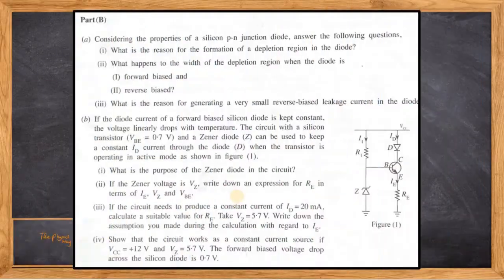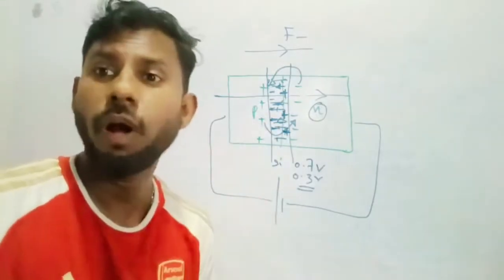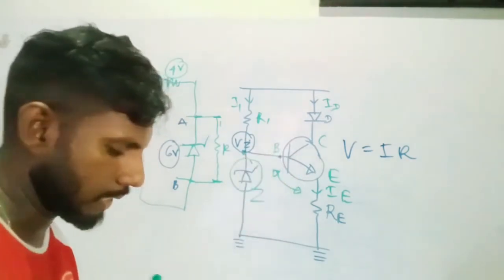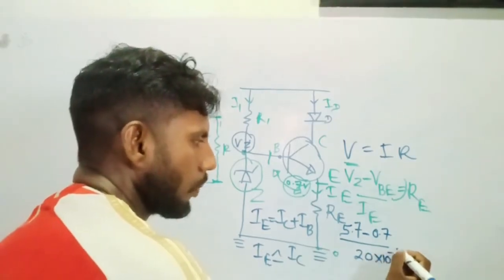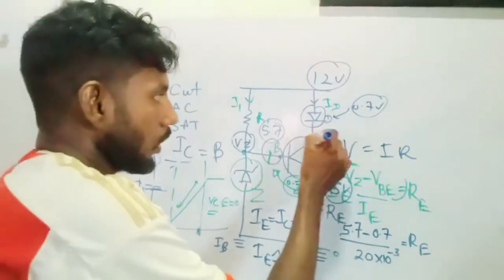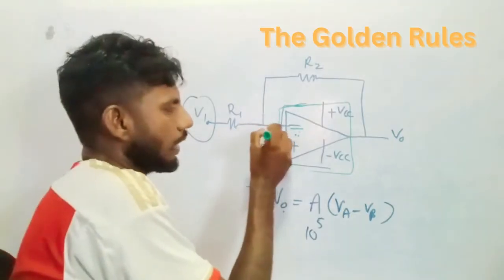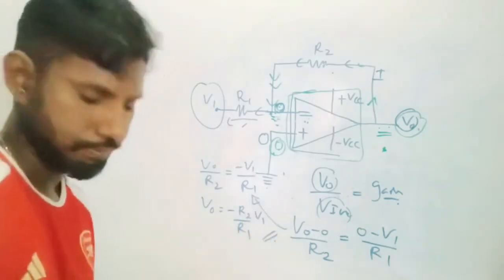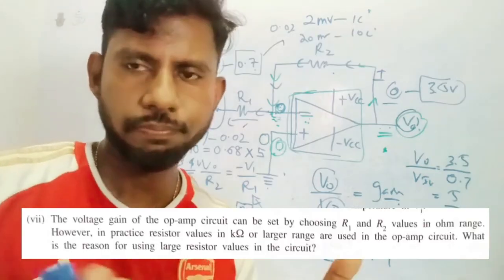Let's Solve 2023 Electronics Essay Advanced Level Physics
Welcome to The Physics Way! In this video, we're diving into the full solution and explanation for the 2023 A/L Physics Electronics Essay Question. If you're a student preparing for your exams in Sri Lanka, this video is an essential guide to mastering this section of the paper.

We'll break down each part of the essay question step-by-step, explain the core physics principles, and show you exactly how to get the correct answer.

Whether you're struggling with this topic or just want to review your work, you'll find everything you need right here.

Timestamps:

0:32 - Introduction to the 2023 A/L Electronics Essay Question

1:34 - Part (a) Solution and Explanation

5:27 - Part (b) Solution and Explanation

17:40 - Part (c) Solution and Explanation

29:11 - Conclusion & Next Steps

Get more help with your A/L Physics:

About The Physics Way:
We create high-quality, practical physics tutorials and solutions specifically for A/L students in Sri Lanka. Our goal is to make complex topics easy to understand and help you ace your exams.

 Thanuja Dilhara Here !!!, as a teacher with over 10 years of experience, I've seen firsthand the challenges students face with A/L Physics. My journey from a student at the University of Moratuwa to an educator has inspired me to create this channel.
Here, at The Physics Way, we'll break down the toughest concepts, walk through past papers, and build a strong foundation so you can feel confident in your exams. Join me and let's make physics easier, one video at a time.